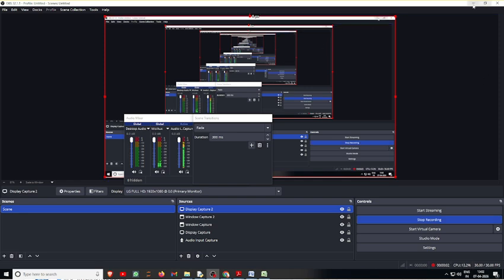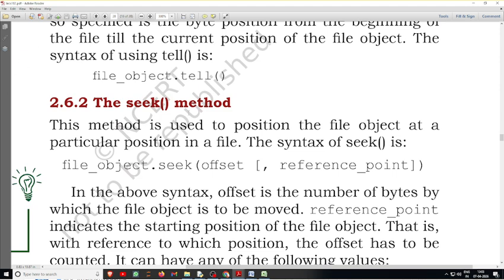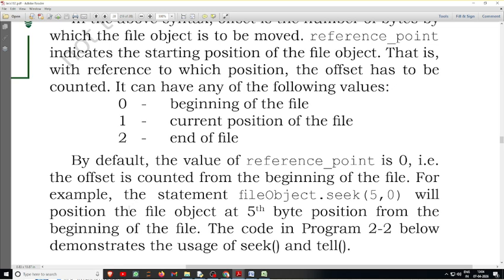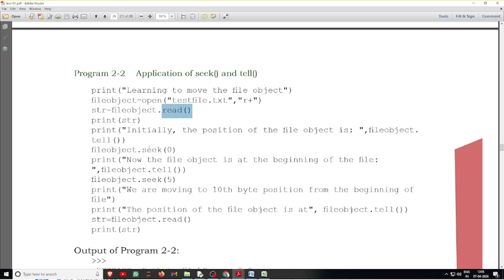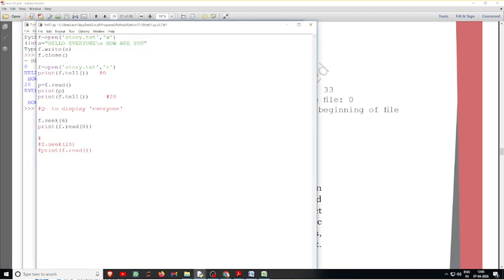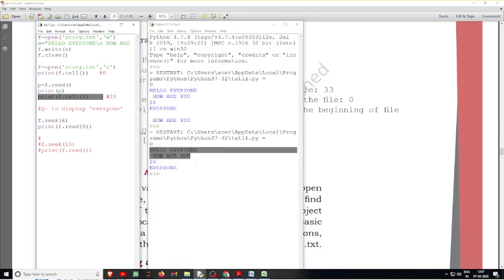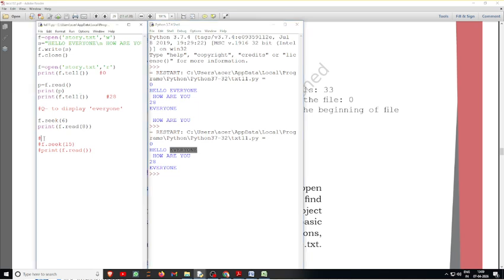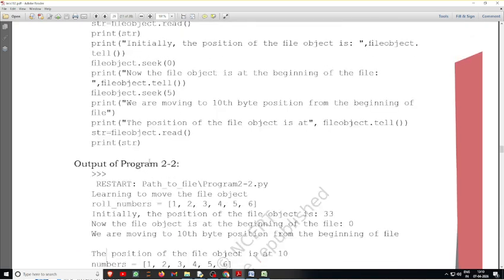seek() vs tell() methods || DATA FILE HANDLING || COMPUTER SCIENCE CLASS 12 || INFORMATICS PRACTICES